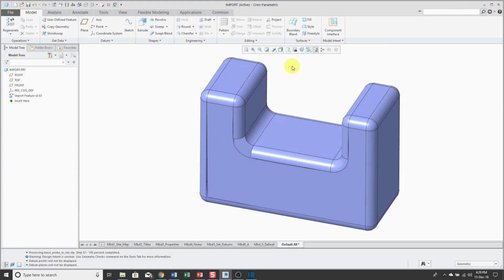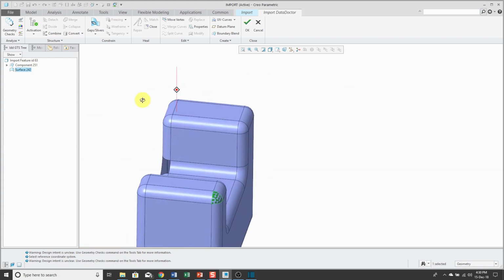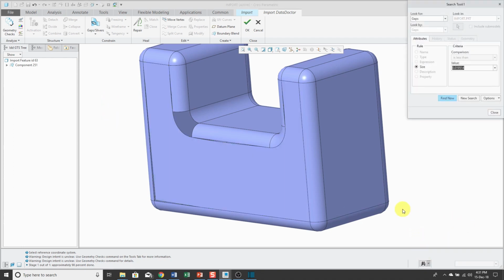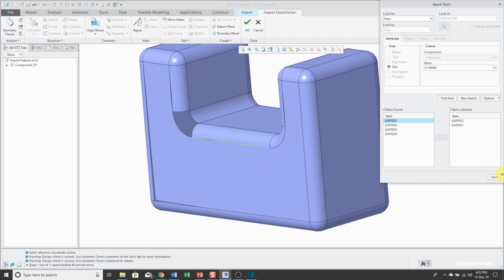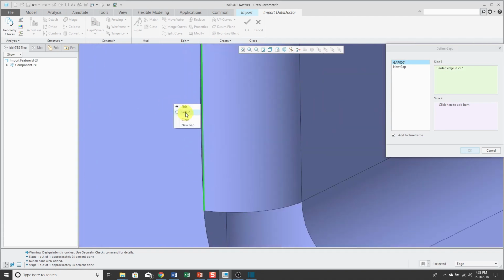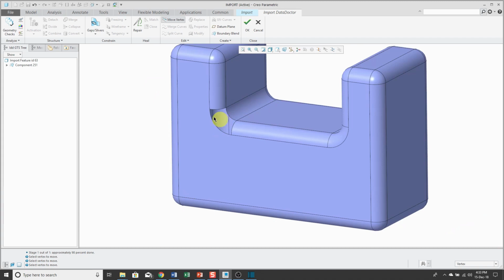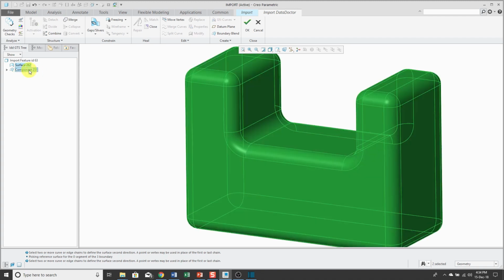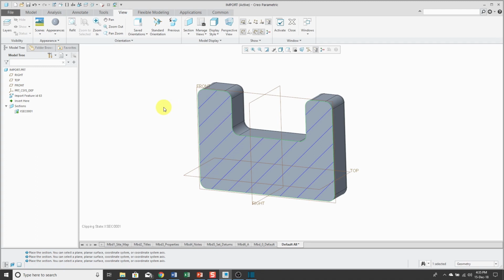Creo Parametric - Import Data Doctor (IDD) Tutorial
This Creo Parametric tutorial teaches you how to use common tools in the Import Data Doctor to heal imported geometry from STEP, IGES, or other files that may come in with flaws.

Import Data Doctor comes with every license of Creo Parametric.

Thanks,
Dave